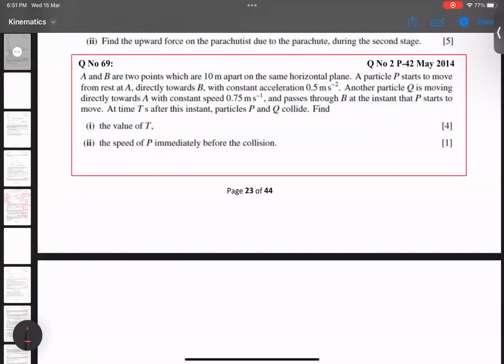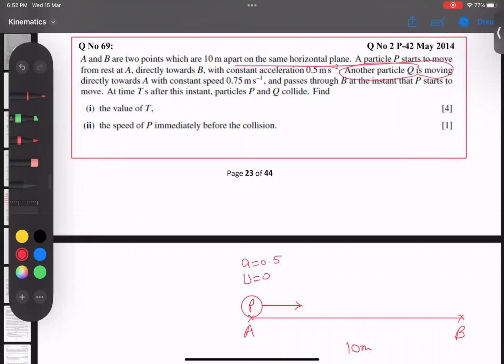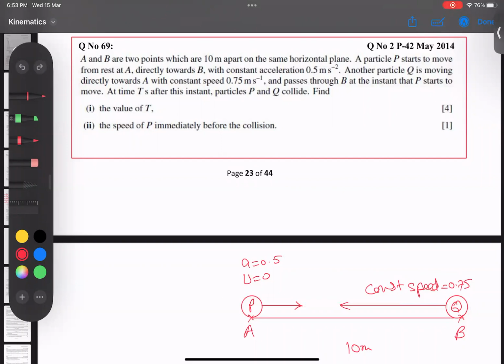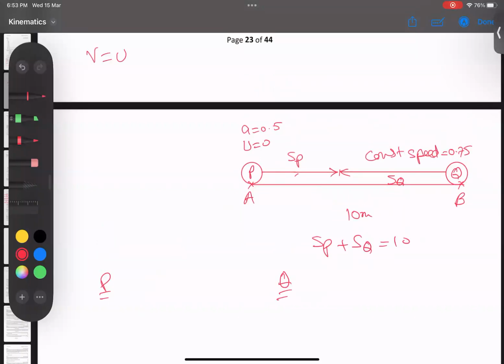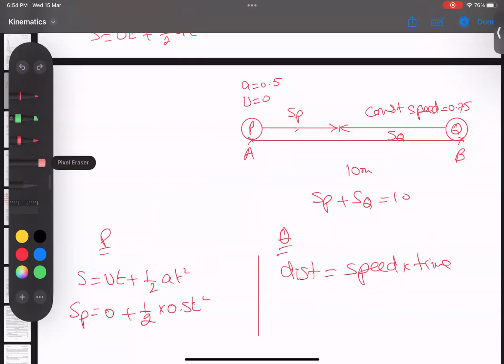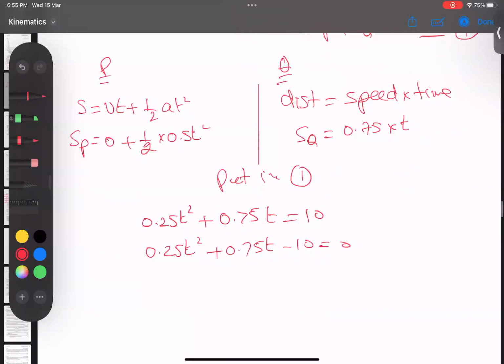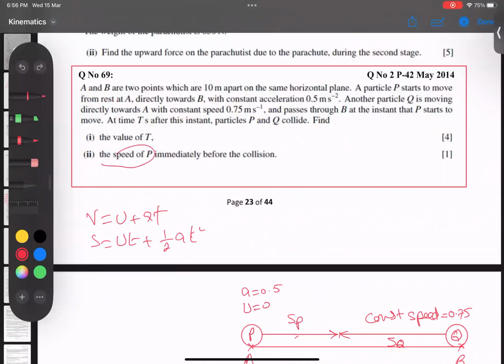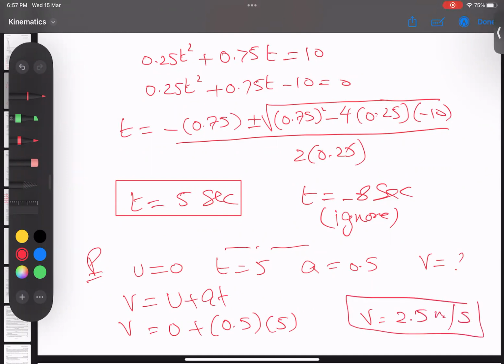Jun 2014 Var 42 Q No 2 Topic AS Kinematics